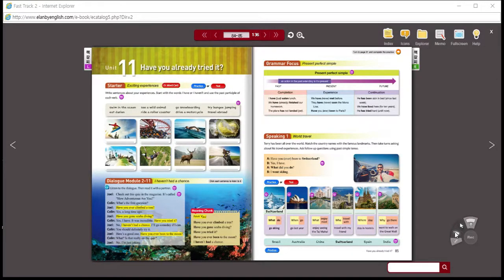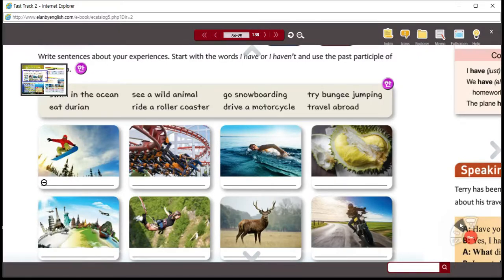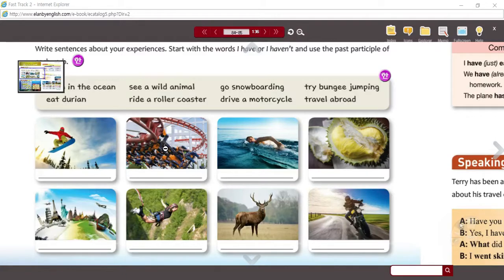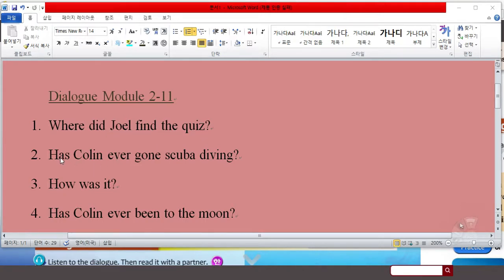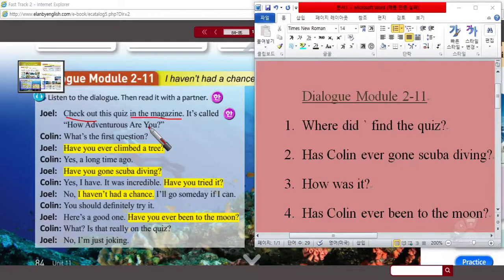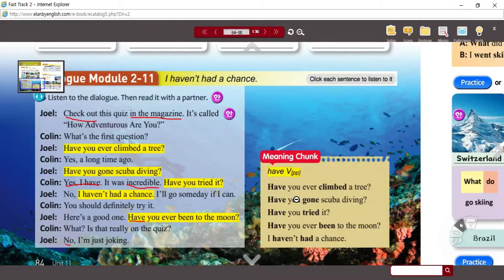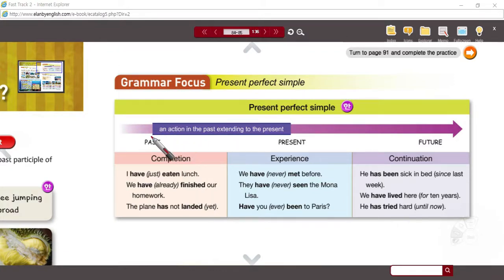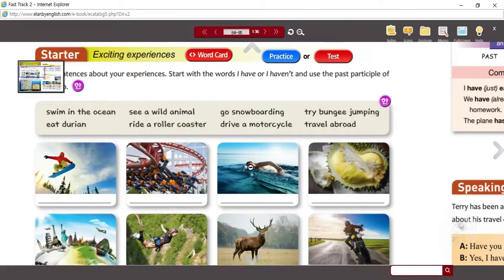영어2 11주차 1차시